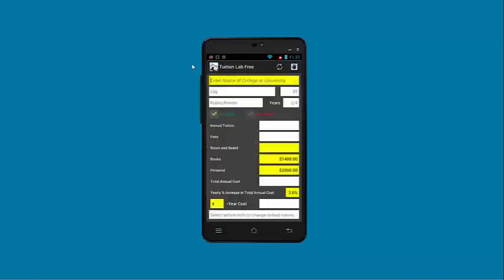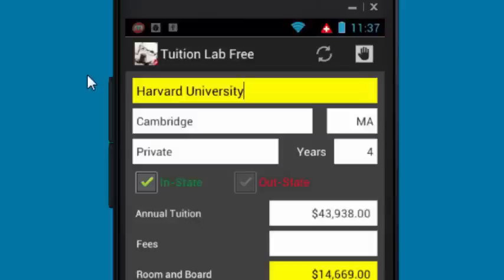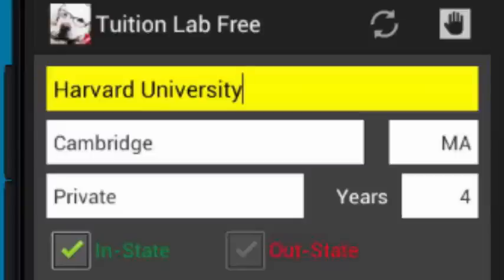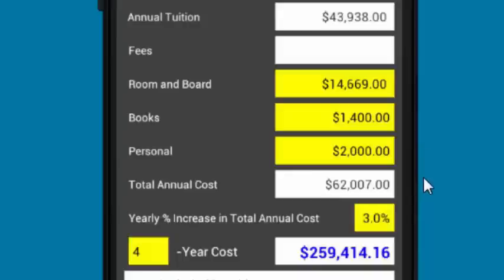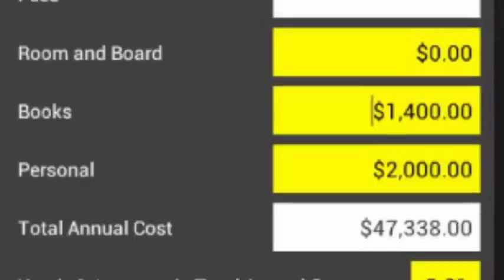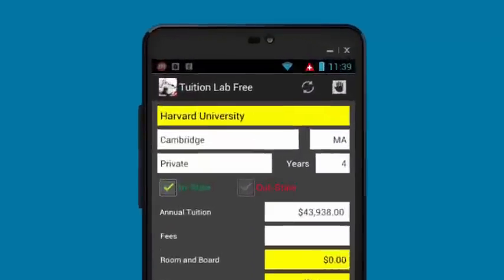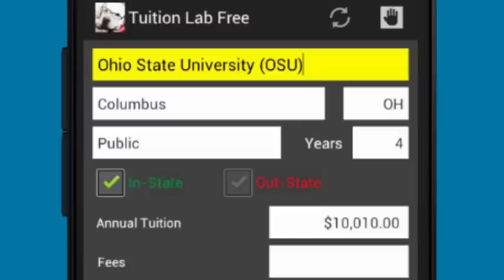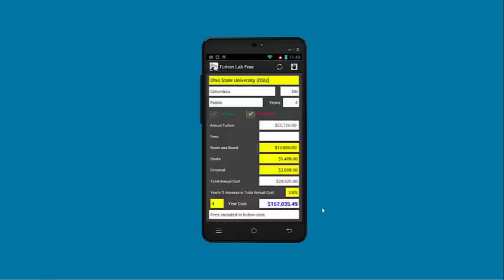Tuition Lab Part 1 of 2 (Tuition Lab Free)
Tuition Lab Free is an Android and IOS app that permits users to access costs for over 2600 not-for-profit US colleges and universities on their phones or tablets.